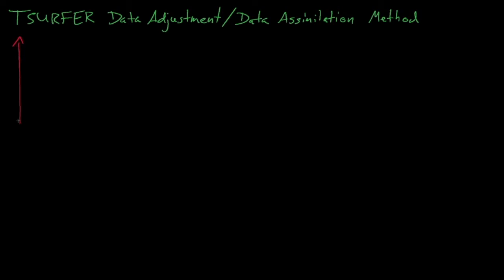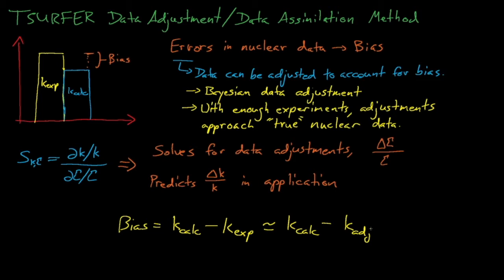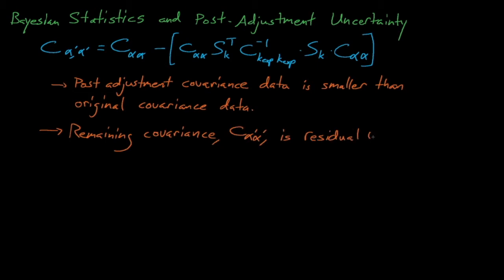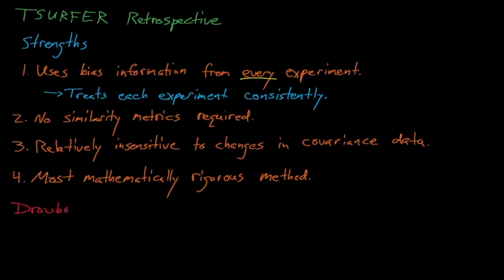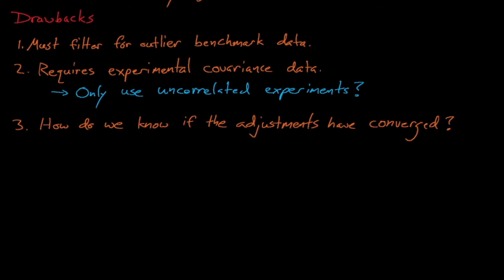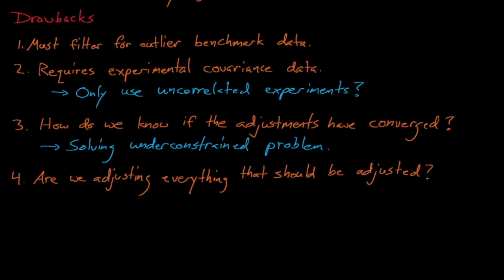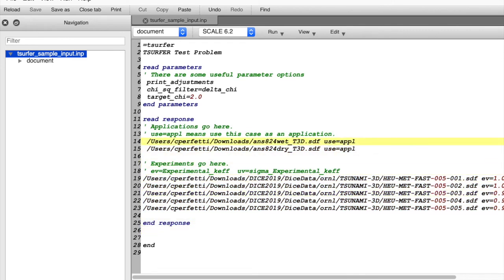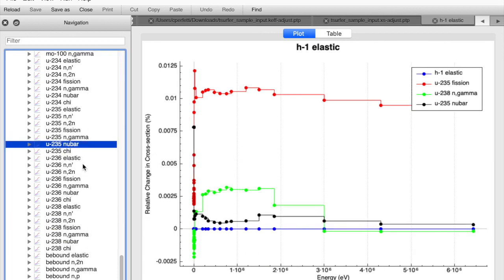NE499/515 - Lecture 20: The TSURFER Data Assimilation/Data Adjustment Method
In this lecture we discuss the TSURFER data assimilation/data adjustment method, which uses Bayesian statistics to compare the observed results of critical benchmark experiments with high-fidelity calculated eigenvalue estimates, and solves for a set of adjustments to the nuclear data that maximizes agreement between the two.  These nuclear data adjustments can then be extended to approximate the computational bias present in application cases.